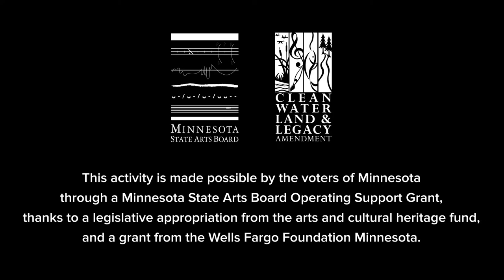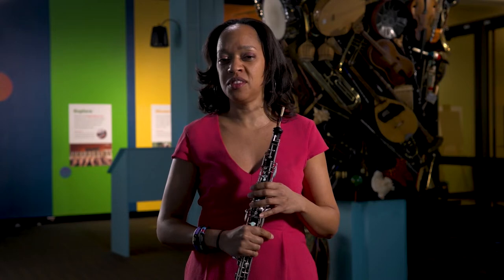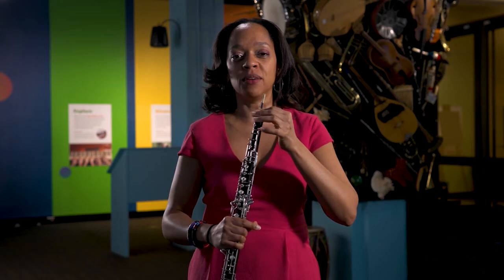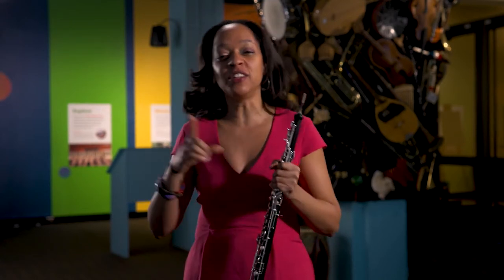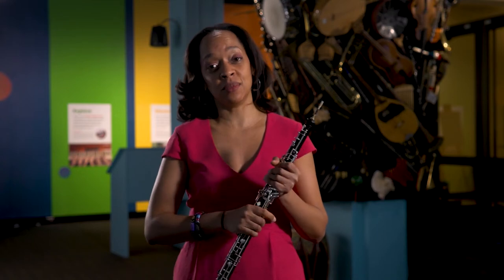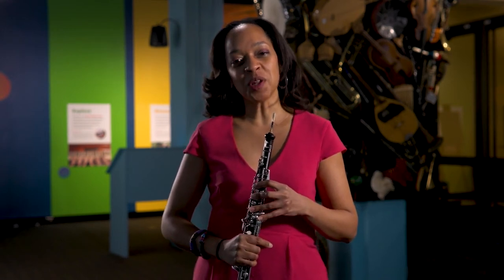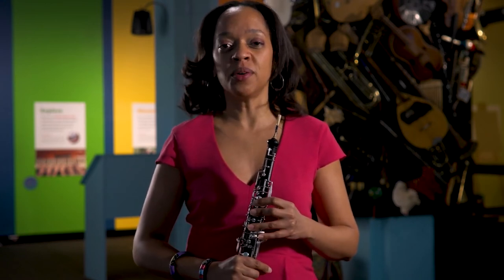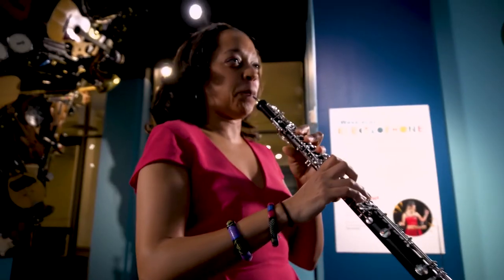Museum Mini | Oboe with Toyin Spellman Diaz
Toyin Spellman-Diaz from Imani Winds plays the reedy, penetrating and somewhat hypnotic sounds of the oboe. Learn about this slender wind instrument with its 45 pieces of keywork and delicate double reed.

Museum Minis are free, virtual 15-minute interactive sessions for all ages to learn about instruments from the Schubert Club Music Museum. Local talented, knowledgeable, and diverse musicians will share fascinating information about how these instruments make their sounds and the cultures from which they originated.  Enjoy mini performances emphasizing each instrument’s unique and special character.